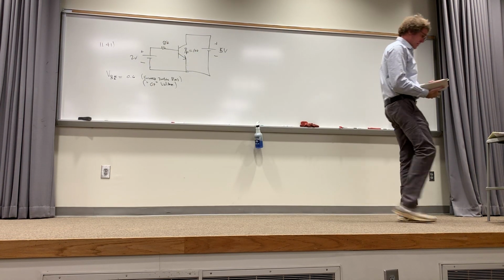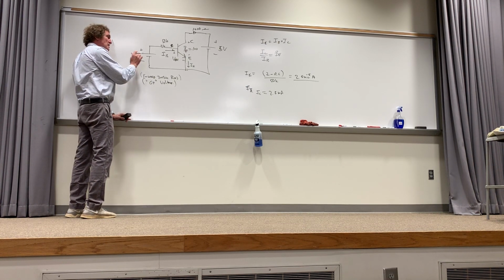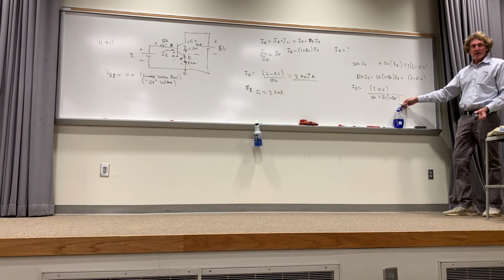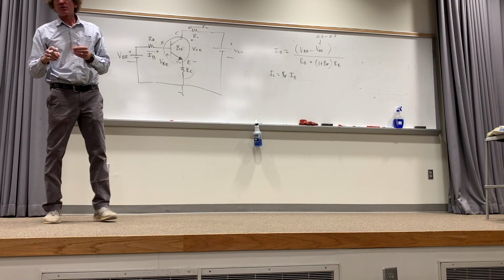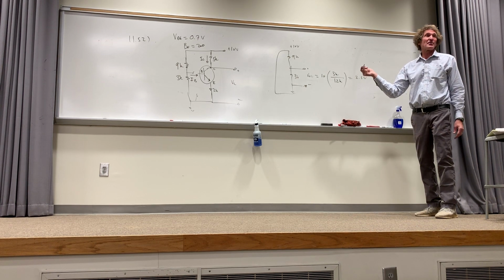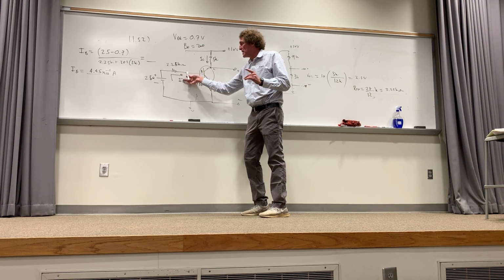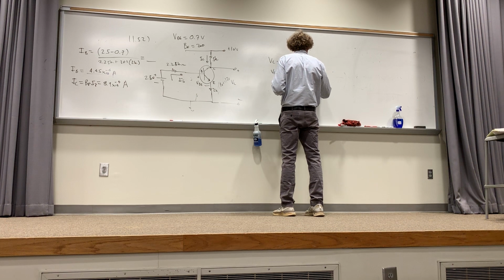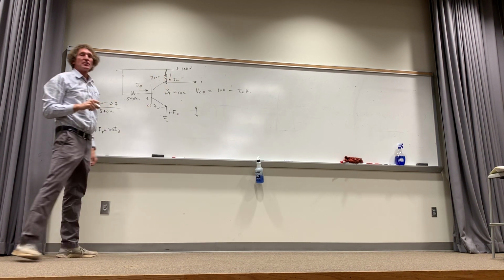ELEC 3810 lecture 41 12/6/2019